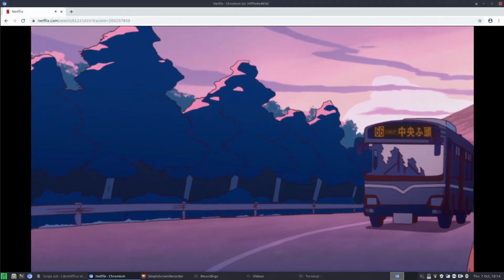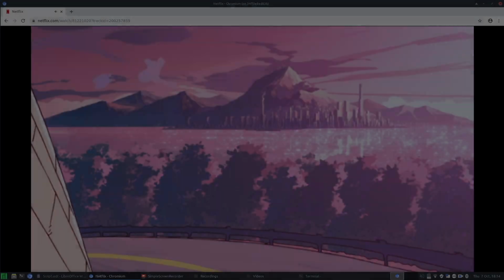Testing Content Steaming on the Pinebook Pro!